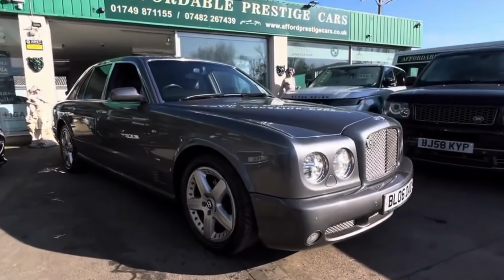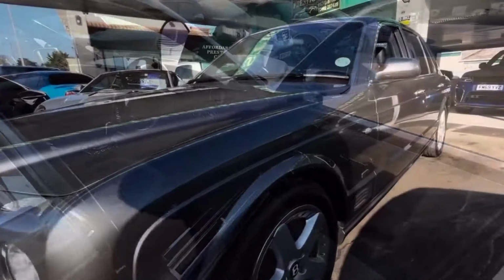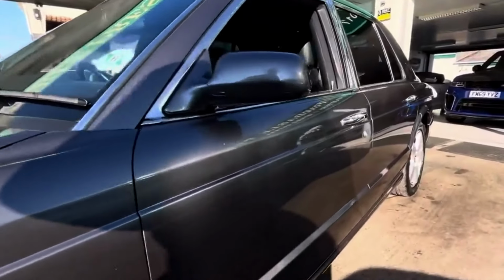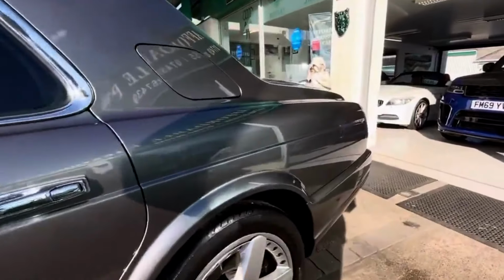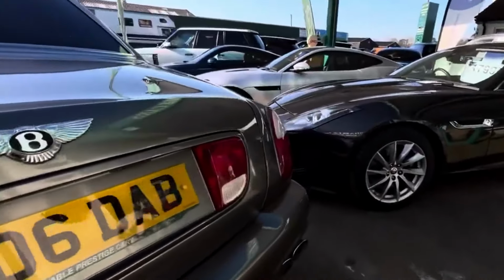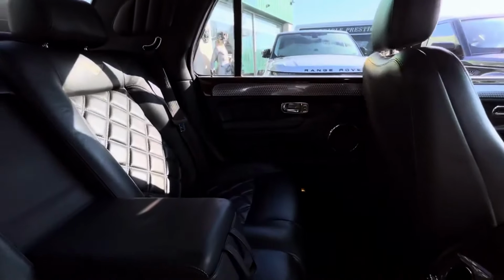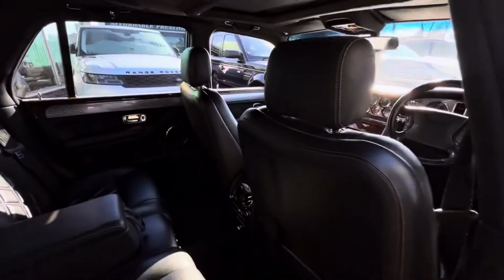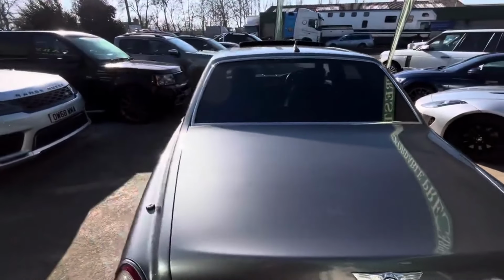2006 Bentley Arnage 6.75 T Mulliner - Affordable Prestige Cars